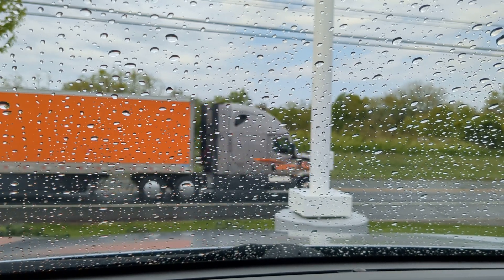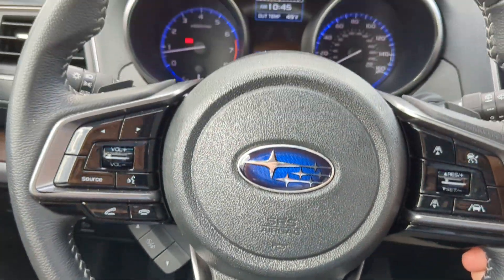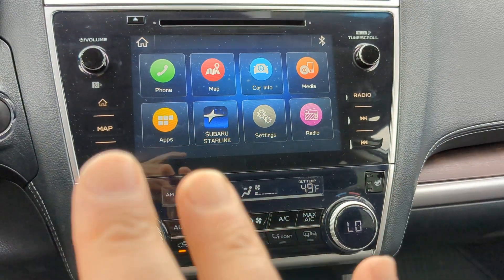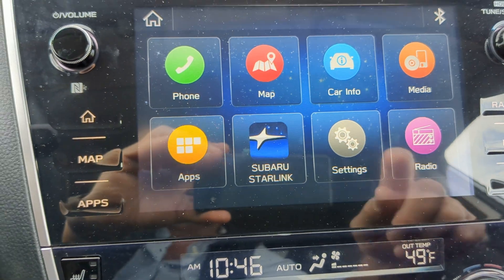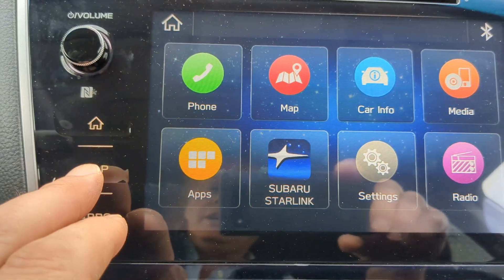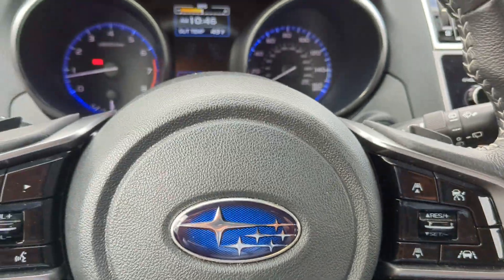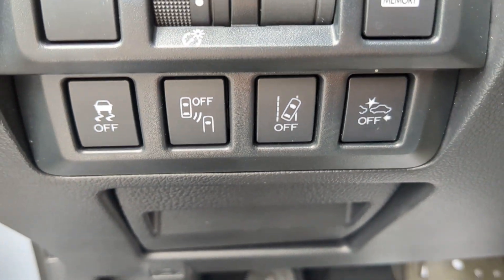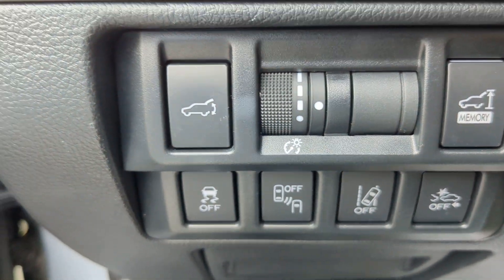2019 Subaru Outback Limited at the Rossi Auto Group in Washington, New Jersey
2019 Subaru Outback Limited at the Rossi Auto Group in Washington, New Jersey